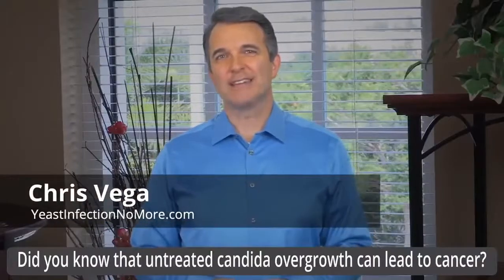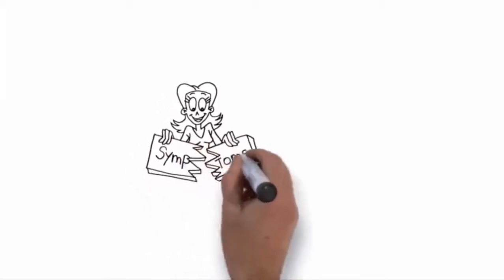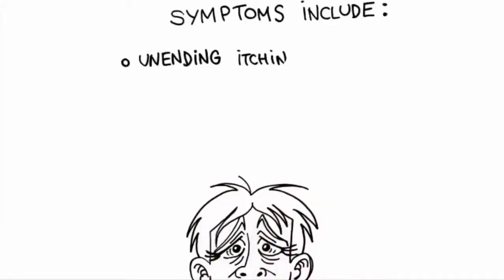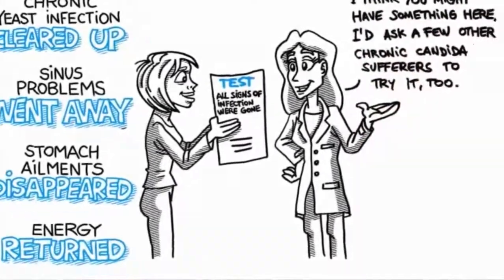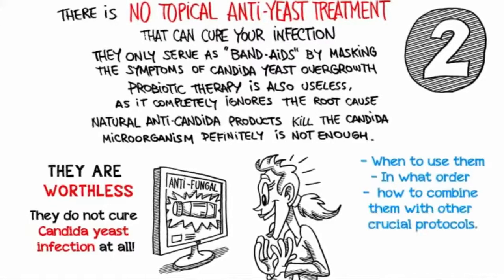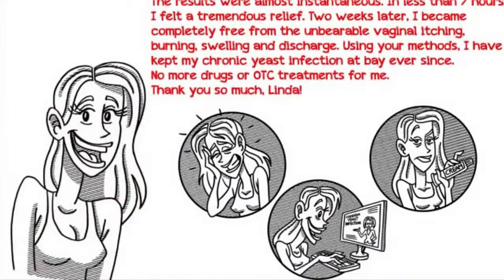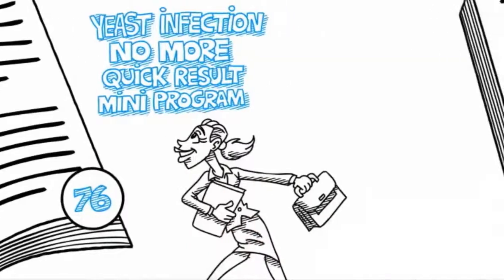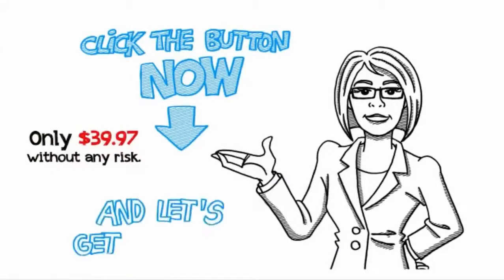This Super Simple 5-Step Protocol Cured Candida Yeast Infections In Just 12 Hours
ATTENTION: Candida Overgrowth
Can Cause Oral, Skin and Colon Cancer